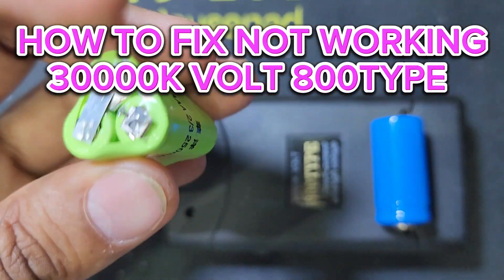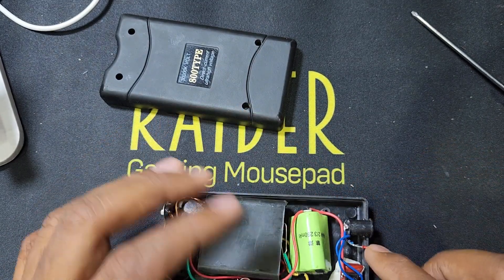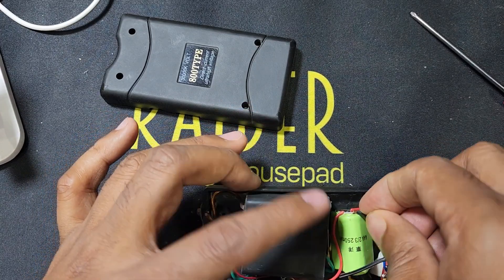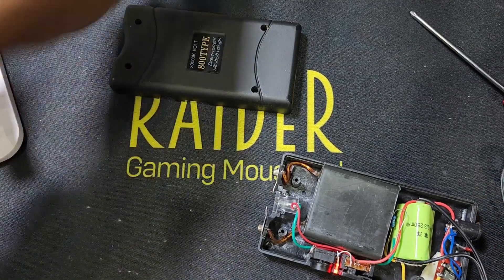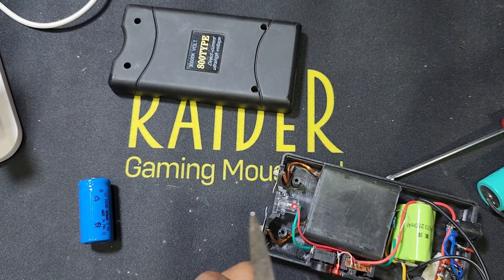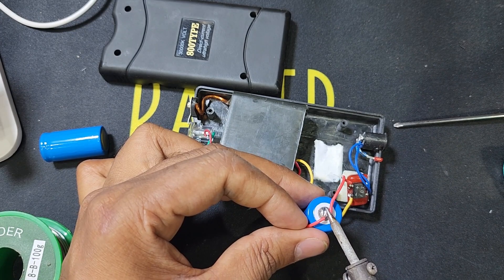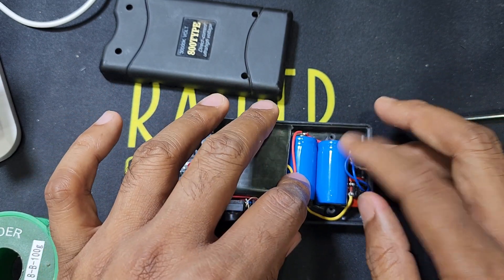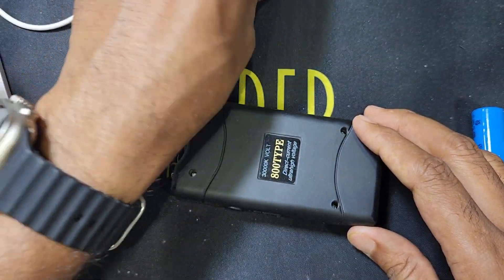NOT WORKING FIX AT HOME 30000K VOLT 800TYPE STUN GUN/THIS DIVICE FIX EASY WAY AT HOMR IF NOT WORK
POLICE STUN GUN 800-30 BILLION MINI RECHARGEABLE  BATTERY CHANGE FIX NOY WORKING THIS DEVICE